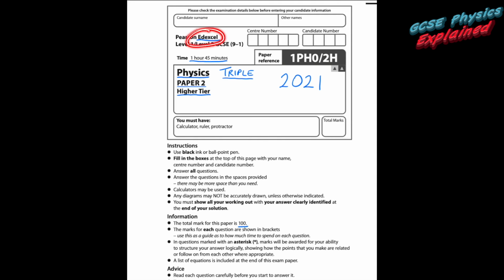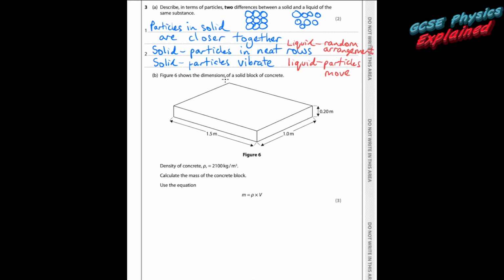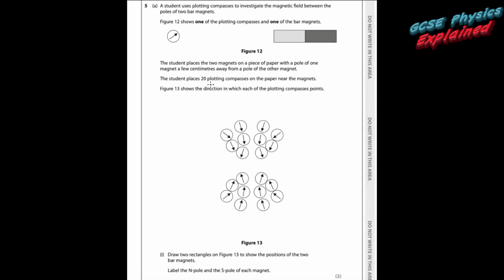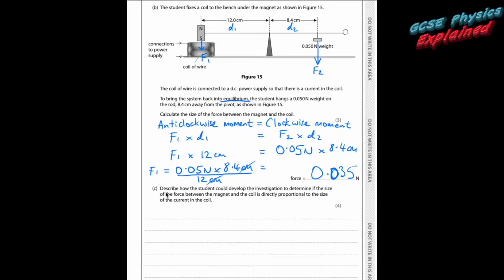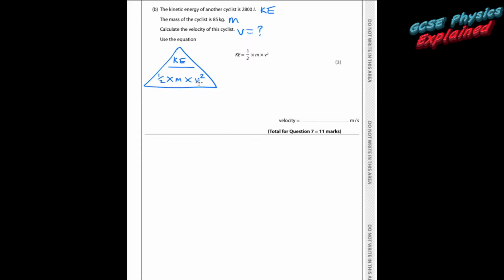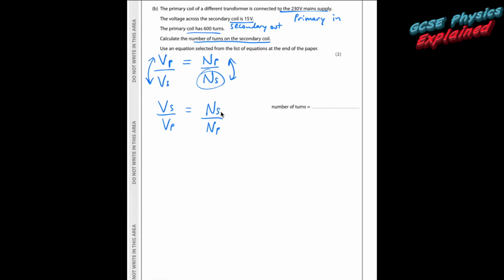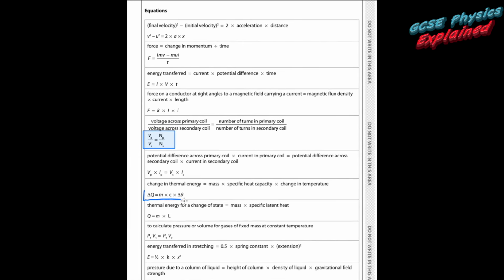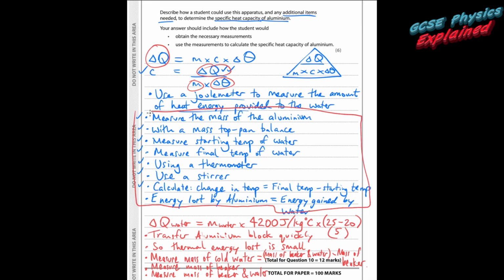2021 Physics Higher Paper 2 WALKTHROUGH Triple Science Edexcel GCSE (9-1)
This is a detailed WALKTHROUGH explaining the background knowledge behind the concepts and showing HOW to ANSWER to get great marks; it’s not just going over a mark scheme.

Content is relevant for all exam boards. (Edexcel, AQA, IGCSE Edexcel, OCR 21st Century,  OCR Gateway)

Do you know each time you get an extra 3-4 marks you go up a level!
Mr Obee

GCSE physics explained is an easy to understand way to help you pass your physics exams, or just satisfy your curiosity about physics.

Check out the timestamp to jump to specific questions.
⏳ TIME STAMP ⏰
00:00:00 - Intro - 2021 Physics Triple Award Paper 2 walkthrough
00:00:18 - 1 - Electrostatic charges
00:05:24 - 2 - Current voltage graphs
00:11:19 - 3 - Density and heat transfer
00:16:41 - 4 - Pressure in fluids and solids
00:24:19 - 5 - Magnetism and plotting fields
00:33:33 - 6 - Balancing moments
00:42:06 - 7 - GPE and KE
00:51:11 - 8 - Current, energy and fuses
00:57:59 - 9 - Transformers and ALTERNATORS
01:14:18 - 10 - Specific heat capacity
01:19:56 - 10b - 6 mark question - Specific heat capacity of aluminium